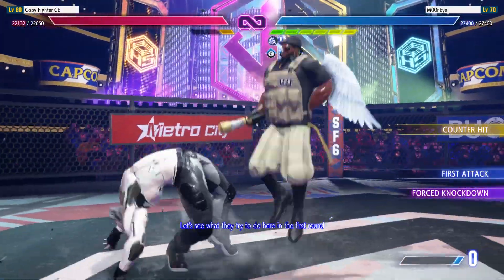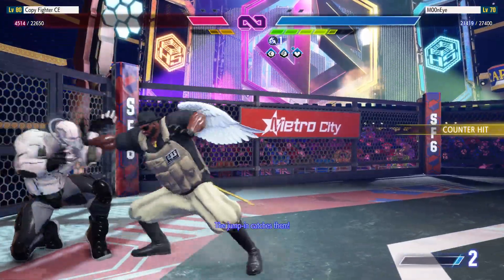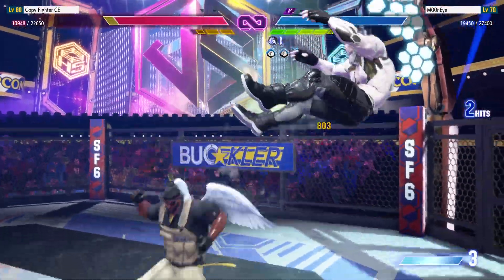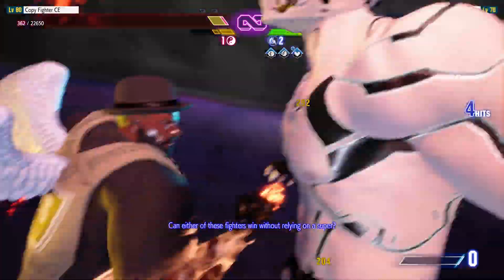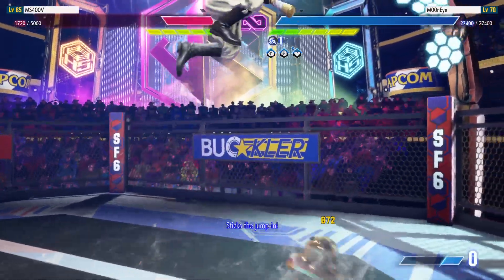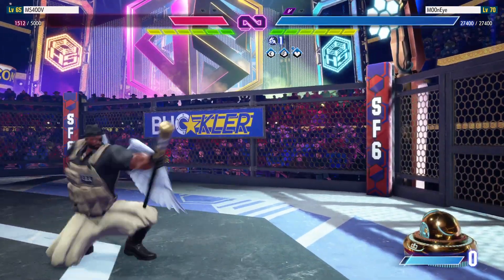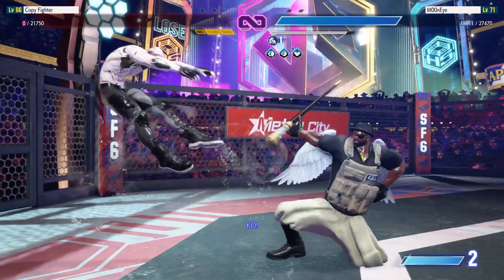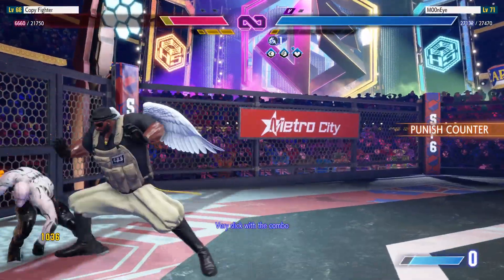Street Fighter 6 World Tour Normal Tournament 1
you want to buy
🎮toys & games

-Like for the support 👑I Appreciate It

- Thanks for the support 🔥
❕My Snapchat ➝ Princyy-k
❕My Twitch ➝ lekingprincy
❕My Instagram ➝ pktrila